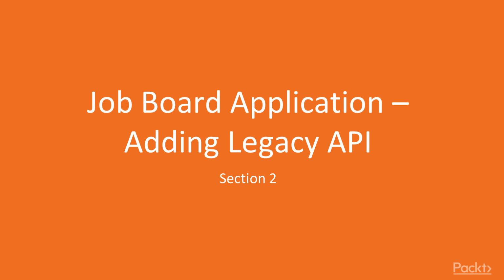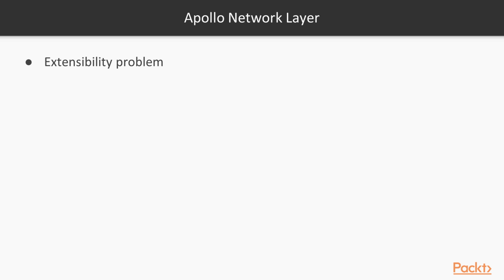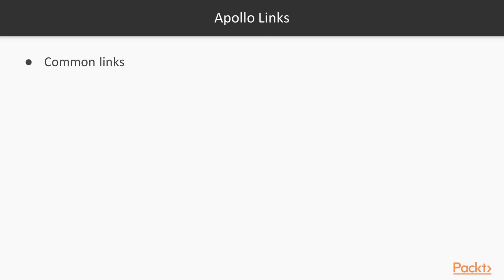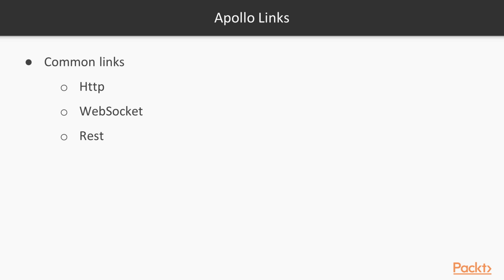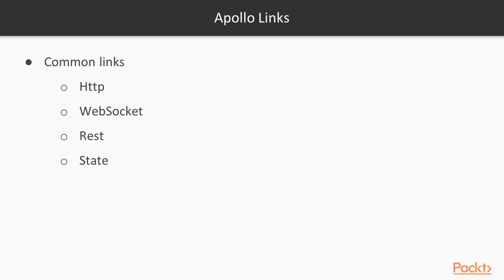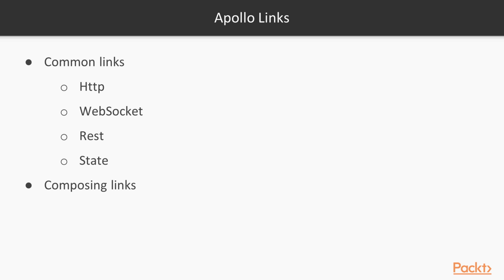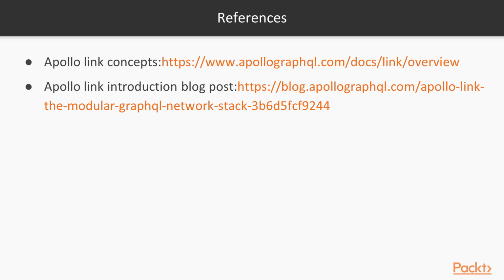GraphQL Projects: Apollo Client Links Overview | packtpub.com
This video tutorial has been taken from GraphQL Projects. You can learn more and buy the full video course